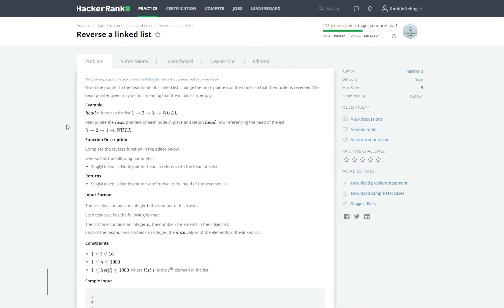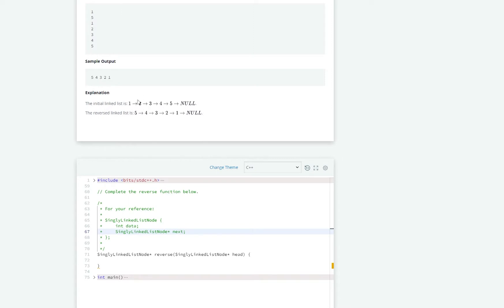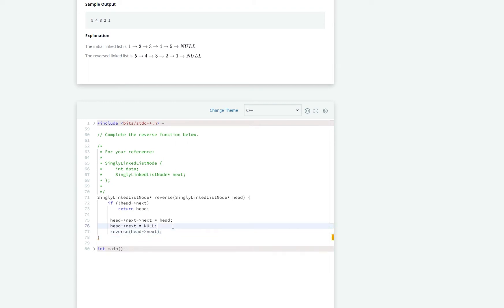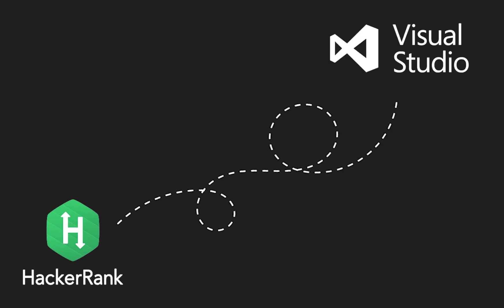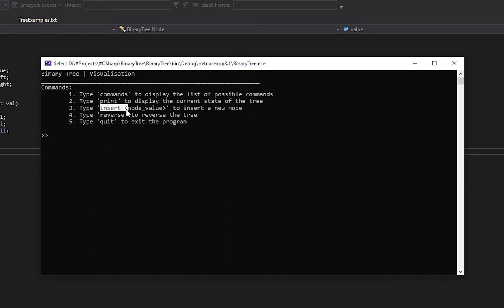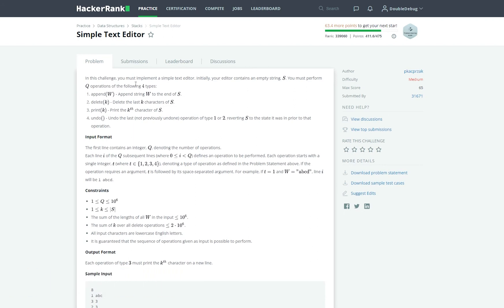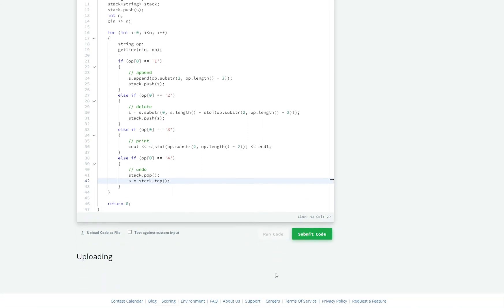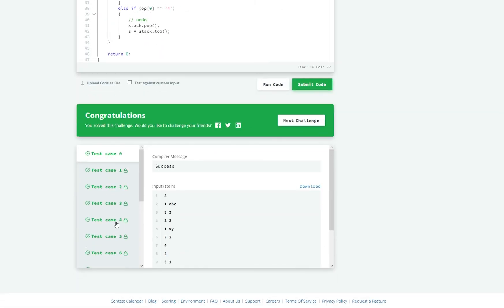How to reverse a binary tree? (Problem solving #2)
Solving data structure problems on the HackerRank website.

Exploring data structures like linked lists, binary trees and stacks, and utilizing them to solve interesting problems from HackerRank.com.

Timestamps:
00:00 - 00:23 Intro
00:23 - 07:17 Challenge #1
07:17 - 12:36 Challenge #2
12:36 - 17:55 Challenge #3
17:55 - 18:16 Outro